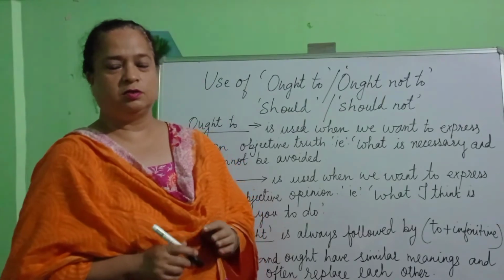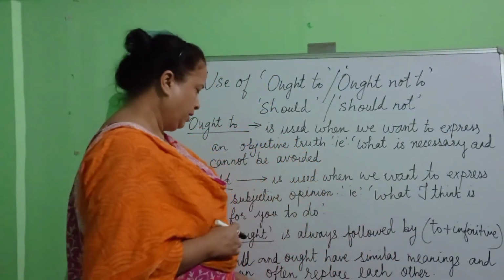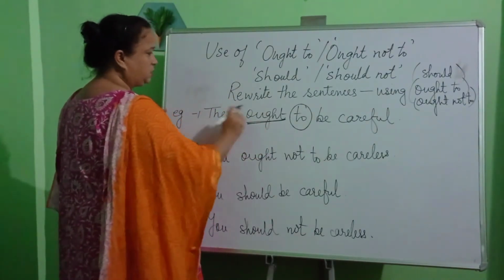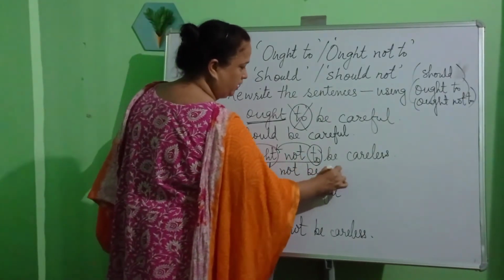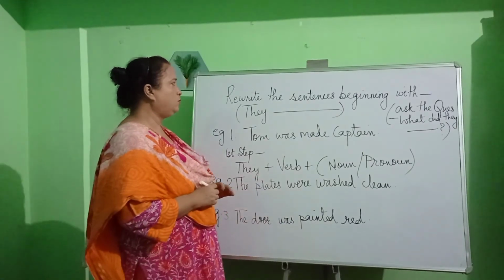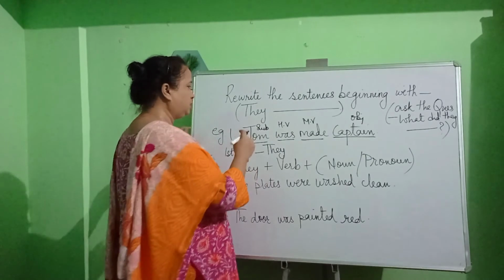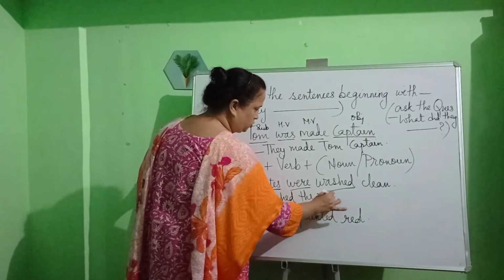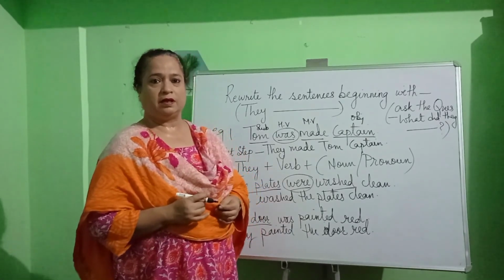12th May Class-4 Eng Lang .Revision Ch Q- 29'Use of ought to/ought not to & Sentences with-They---.